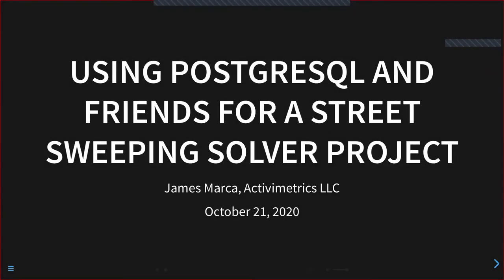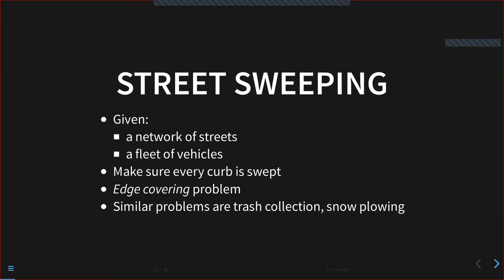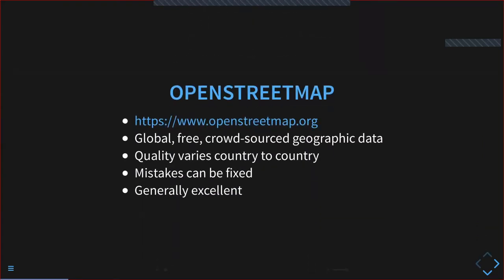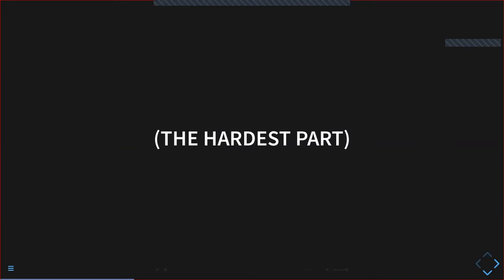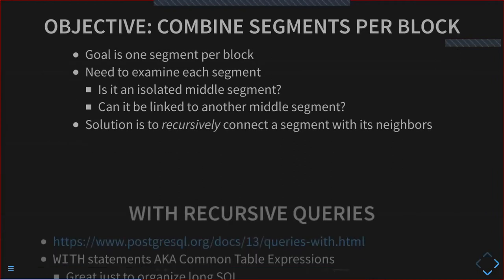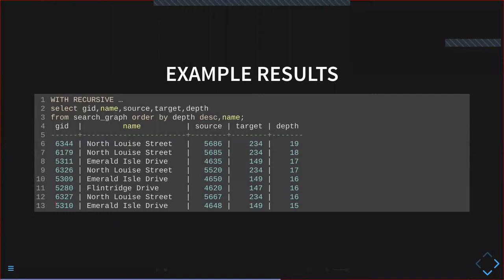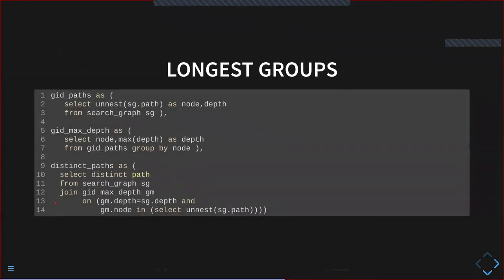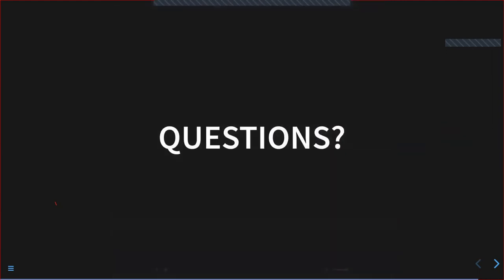Using PostgreSQL and Friends for a Street Sweeping Solver Project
In responding to an RFP to optimize and improve street sweeping routes for a small city in California, we developed a solver based on Google's Operations Research Tools. While the guts of the solver uses OR-Tools, virtually everything else about the project is made possible by PostgreSQL, PostGIS, and pgRouting.

In this presentation, I talk about the various ways PostgreSQL and friends made our solver possible. I provide specific examples of the SQL used to:

convert one-way and two-way streets into a one-way network of curbs
convert the street network into its linegraph dual
save the solver output to a new table using Python
display the solver's routes using QGIS
produce a smooth animation using PostGIS aggregate functions and windowing
This presentation is intended to be of "medium" difficulty, but I cover more advanced SQL techniques like WITH RECURSIVE as well as more advanced PostGIS queries.

This presentation will be of interest to people who have thought about using OpenStreetMap data in their projects, or who would like a practical example of using PostGIS and pgRouting in a real project. It may also be interesting to Data Science types—although there isn't any machine learning, there is plenty of practical advice about cleaning up data and presenting results.